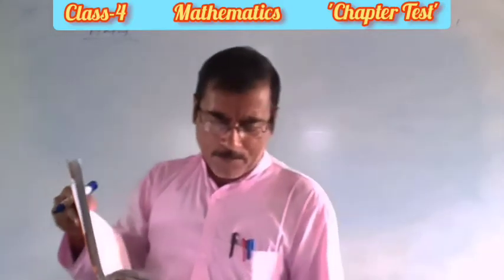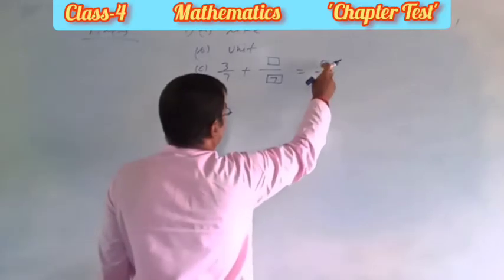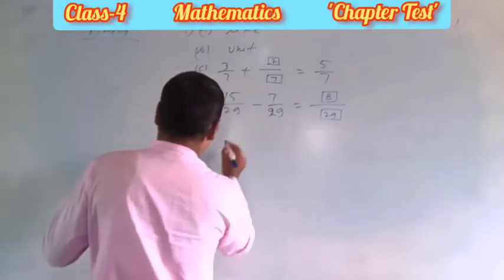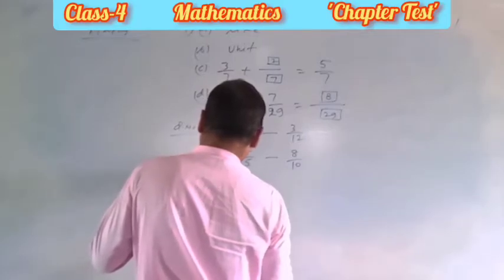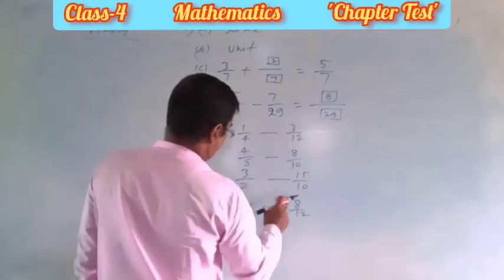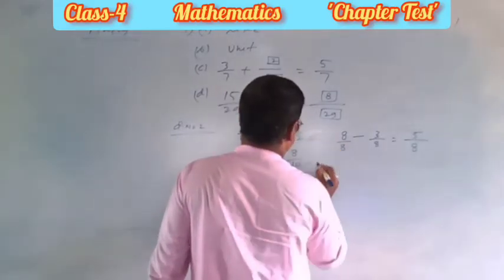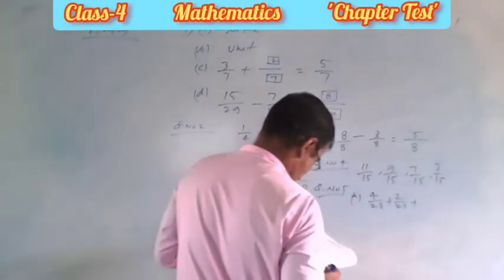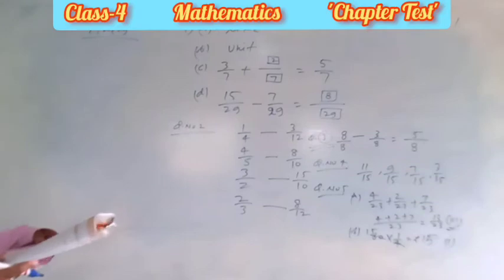Chapter Test || Mathematics || Class 4